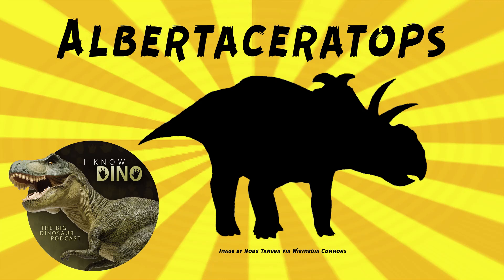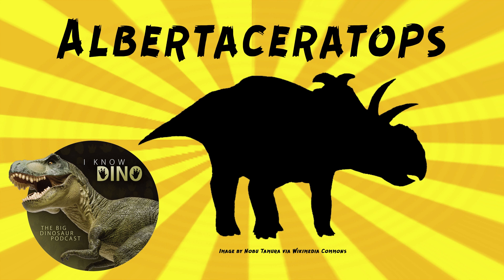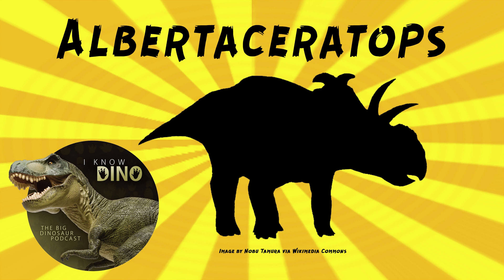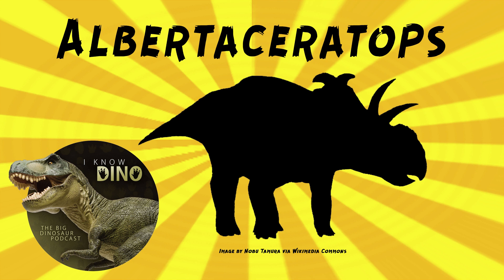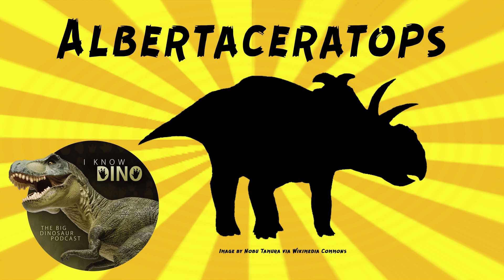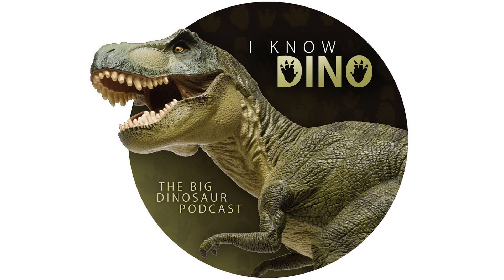Albertaceratops: Dinosaur of the Day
For the full episode where this dinosaur of the day was originally featured check out

Centrosaurine ceratopsian that lived in the Late Cretaceous in what is now Alberta, Canada (Oldman Formation)
Estimated to be about 19 ft (5.8 m) long and weigh 7,700 lb (3,500 kg)
Herbivorous
Basal centrosaurine
Unlike other centrosaurines, had two long brow horns (chasmosaurs are known for their brow horns)
No nasal horn, instead had a bony ridge or bump on the top of its snout
Had two holes in the frill
Frill had two small horns that curved out to the sides
Horns on the frill may have been for self defense (against Daspletosaurus) or display
Found a complete skull in August 2001
Named in 2007 by Michael Ryan
Type species Albertaceratops nesmoi
Genus name means "Alberta horned face"
Species name in honor of Cecil Nesmo, a local rancher who has supported paleontology in the area
More specimens thought to be Albertaceratops were found in Montana in the Judith River Formation, but later found to be a new centrosaurine, Medusaceratops